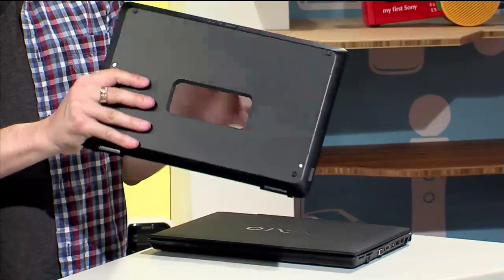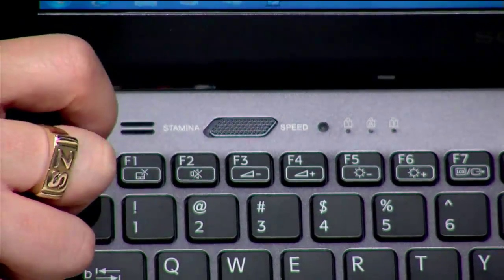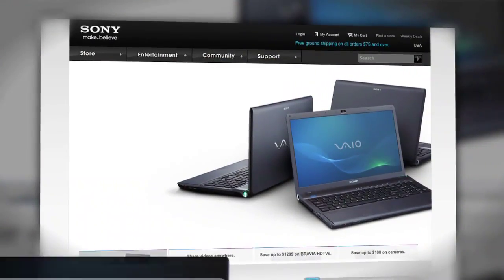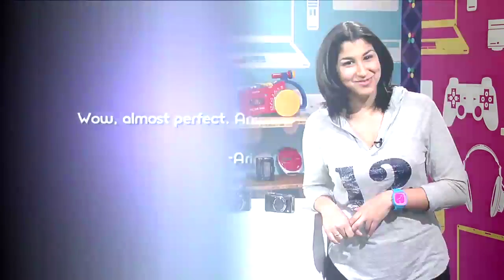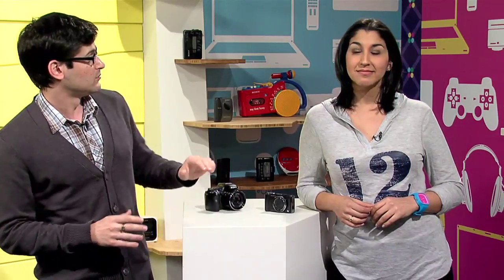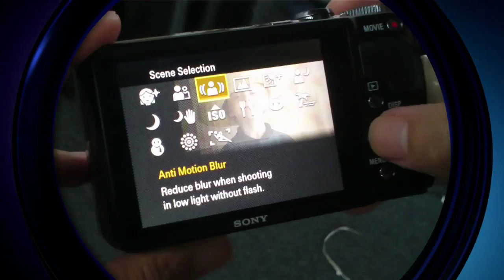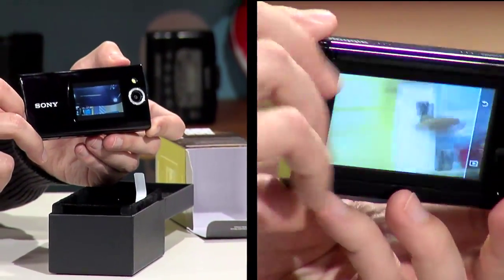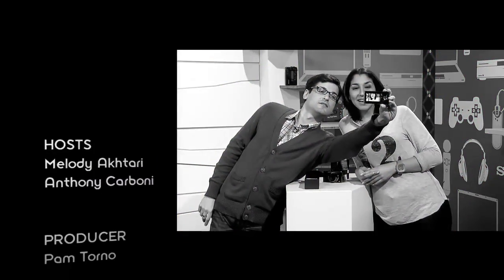EXCLUSIVE: Sony's New VAIO, Bloggie® Duo & Cyber-shots®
To view specs or to purchase any of the products you've seen

First Bloggie® Duo Unboxing! Plus a world premiere look at the new VAIO® S and C series laptops.  Also never before seen video of Sony's amazing new cameras! And don't miss the world's first unveiling of the 2-screen Bloggie® Duo, shipped to the studios early from Tokyo!  Then we answer some of the biggest questions people have about the Cyber-shot® HX9v and HX100v.